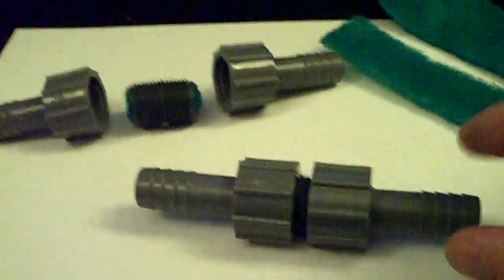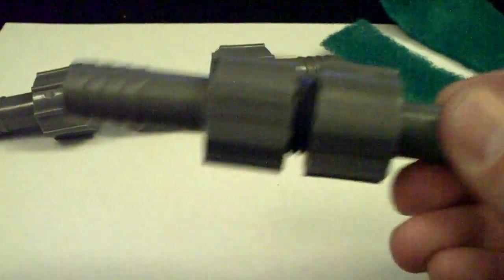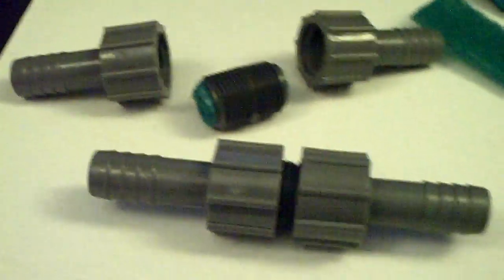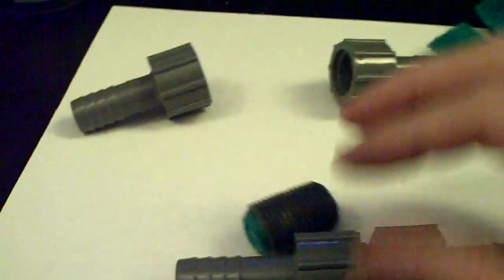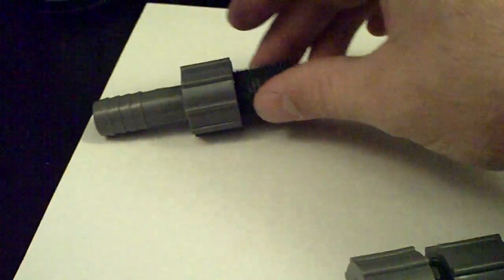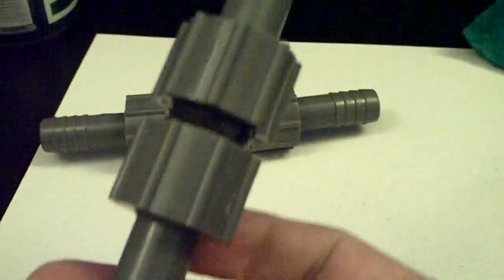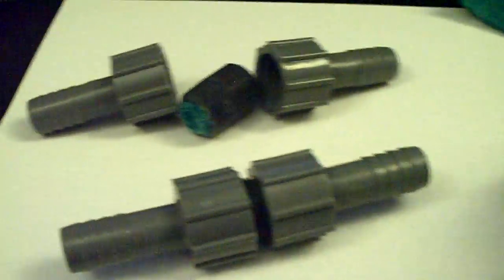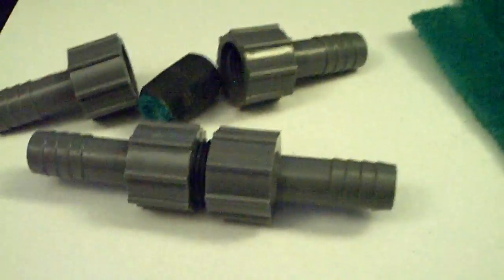Vid44 Simple HHO Gas Filter (HHO, Brown's Gas, Hydroxy)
This is a video showing my HHO Gas Filter that is a variation of jdcmusicman's design.  It is intended to remove any impurities from the exhausted gas of HHO fuel cells.

All of the parts were very inexpensive and can be purchased from just about any home improvement store.